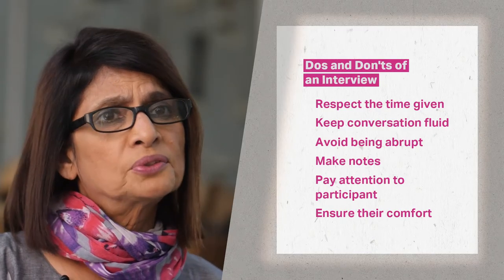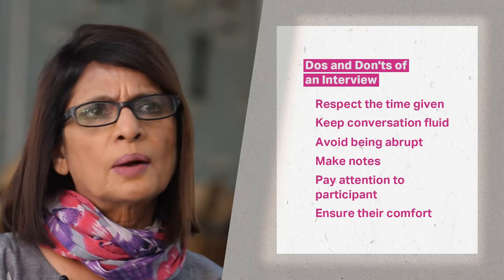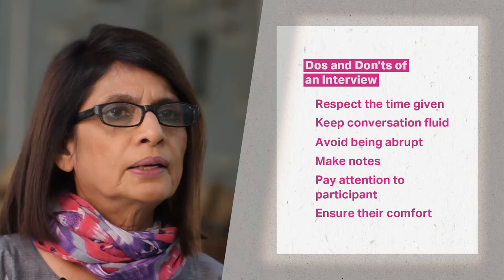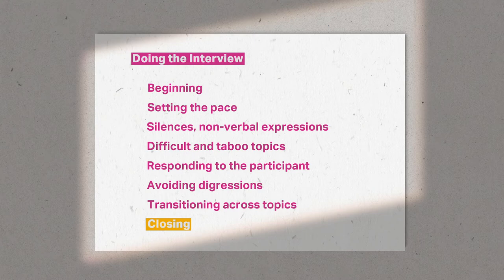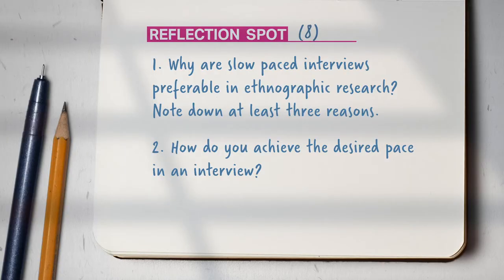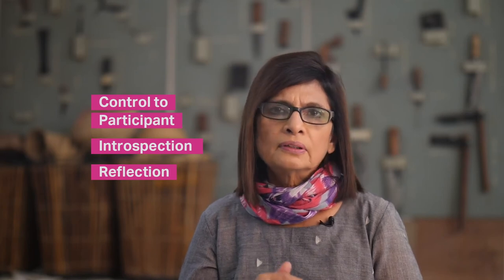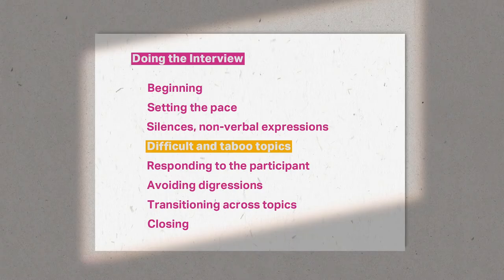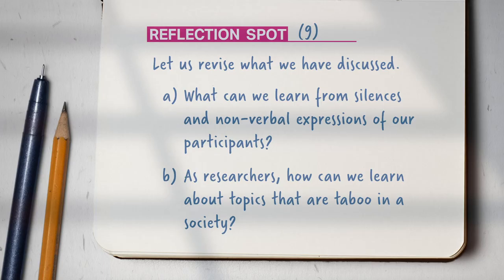Week 6: Lecture 9: Doing the Interview I